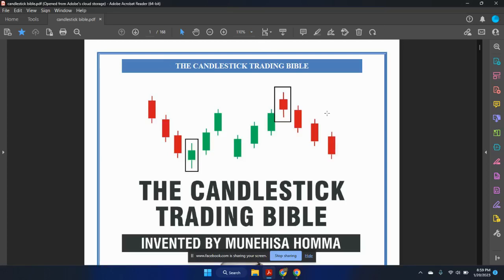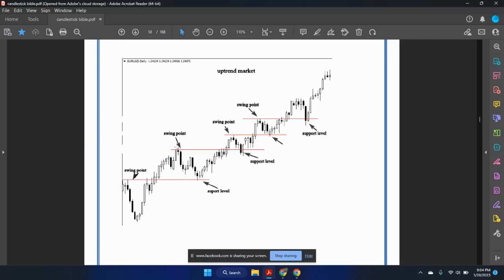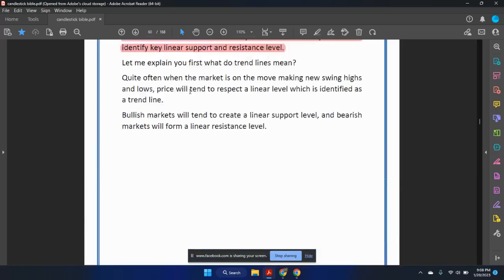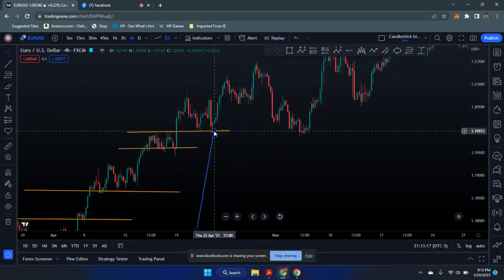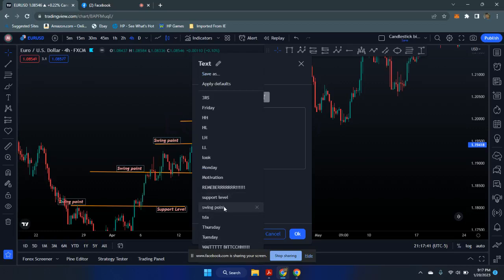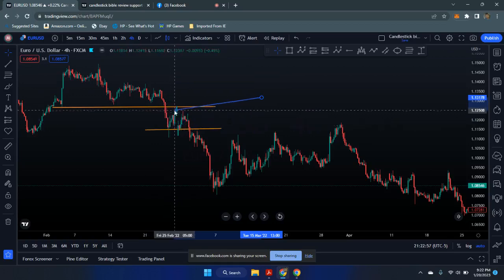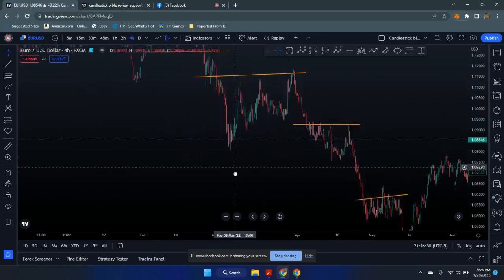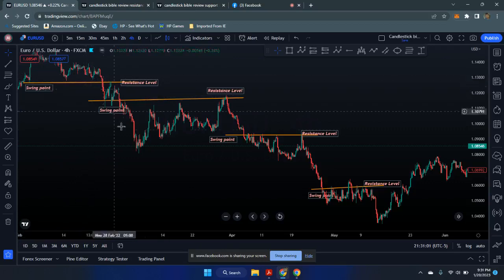Candlestick Bible Review support and resistance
we are identifying support and resistance levels via candlestick bible